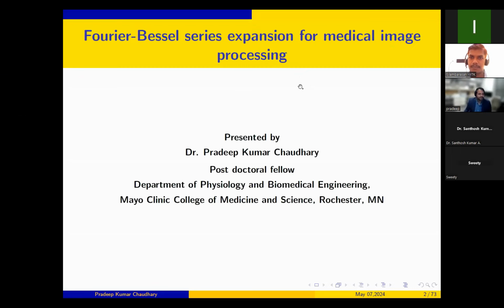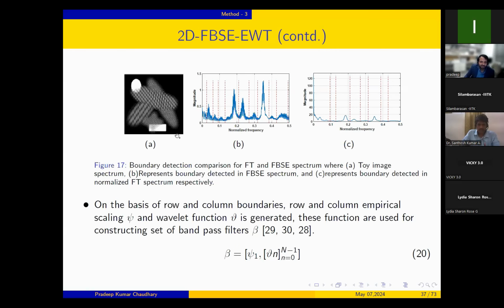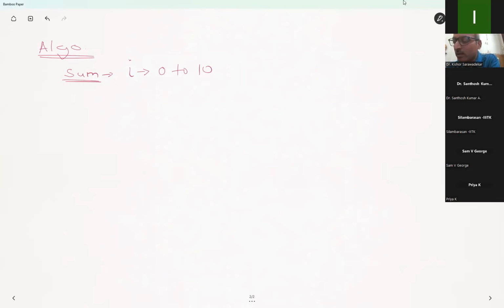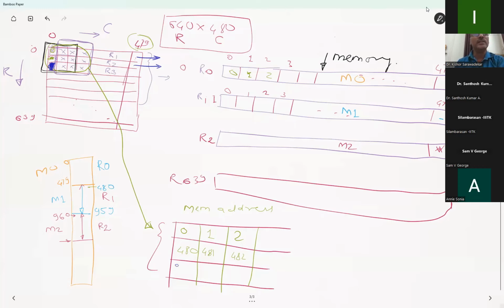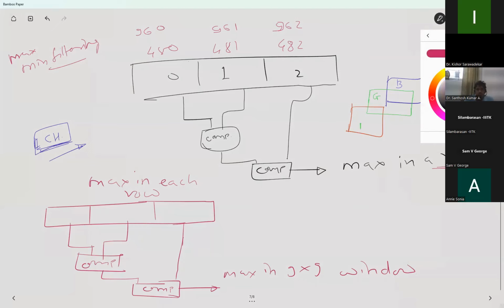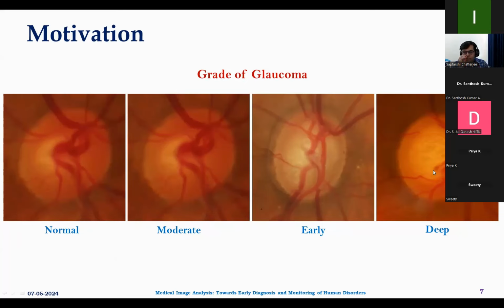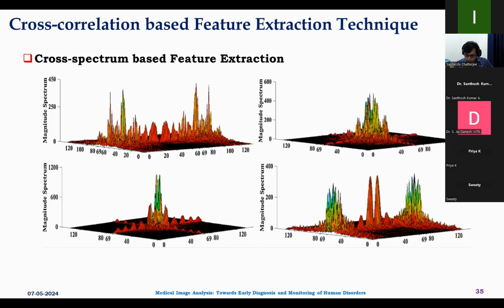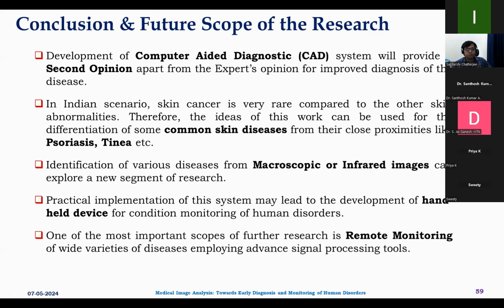5 Days FDP cum Workshop || (CIPCSA)-Day 2 || IIIT Kottayam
Five Days FDP cum Workshop on
Contemporary Image Processing and Cyber Security Applications
(CIPCSA)
6th May to 10th May, 2024
Organized by the Department of
CSE – Cyber Security & Electronics and Communication Engineering
in association with
Research Group: CyberLabs & ASPIRE
Cyber Security Club & ELIX Club
Indian Institute of Information Technology Kottayam, Kerala